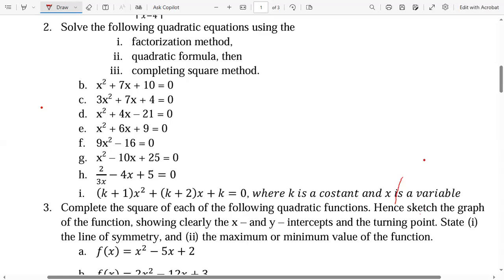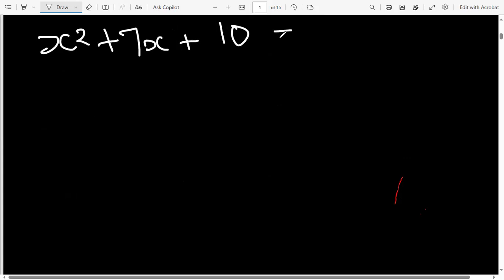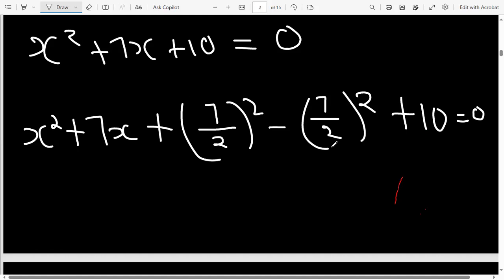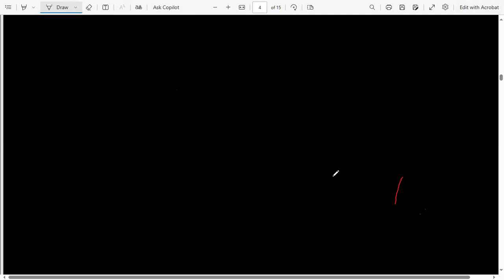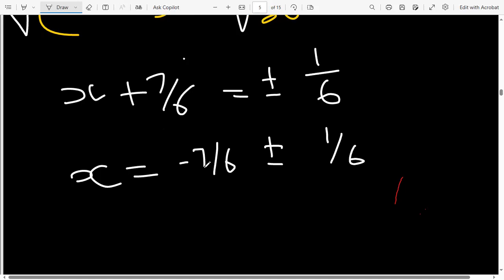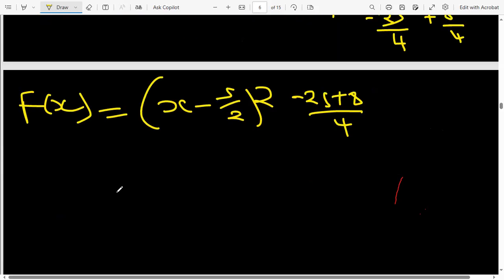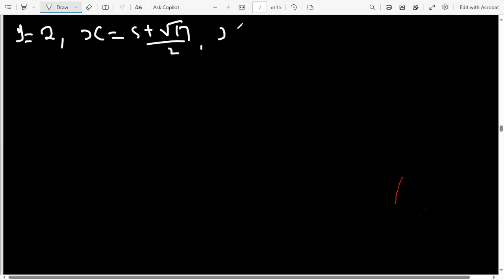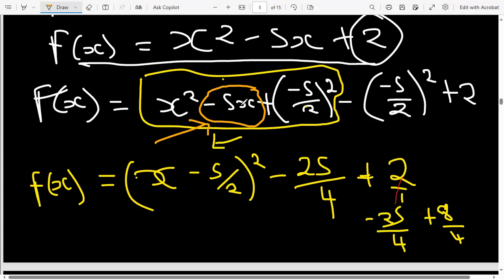QUADRATIC EQUATION & GRAPHS